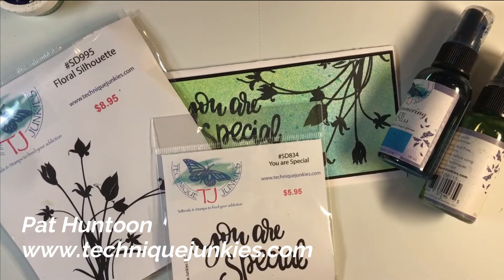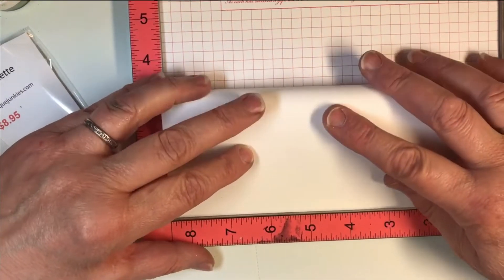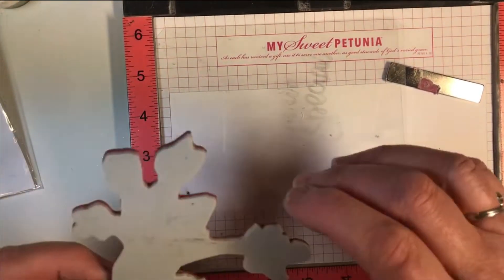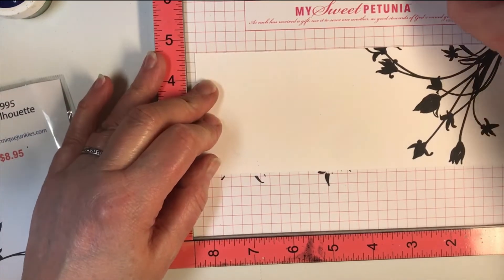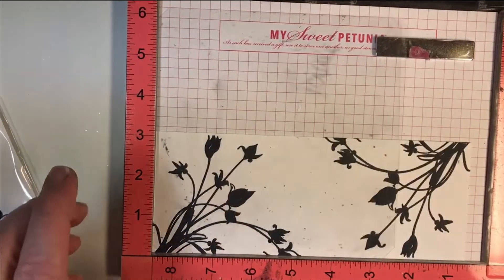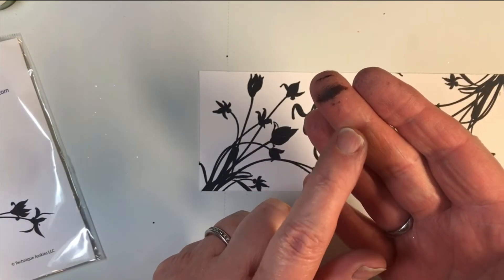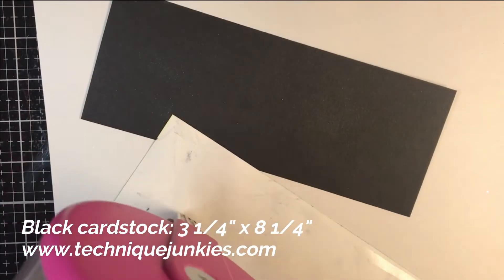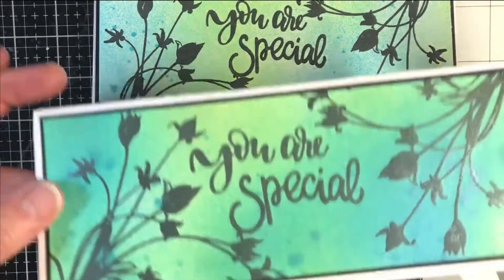Shimmering Slimline Silhouette Card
Just two stamp and two shimmering sprays to make an amazing Slimline card! Beautiful, shimmering and quick.